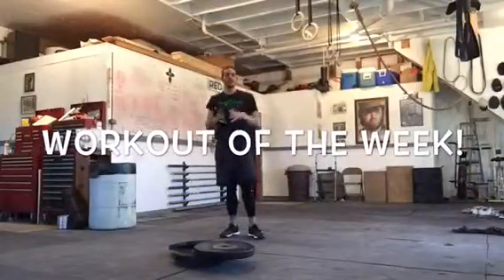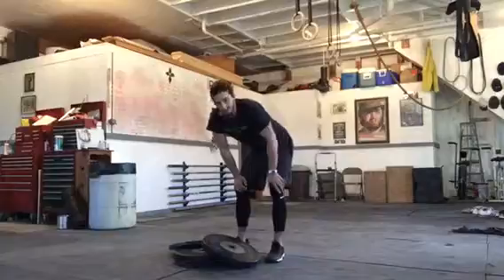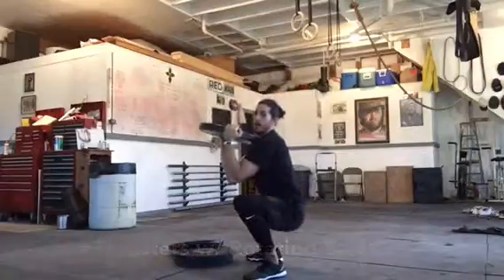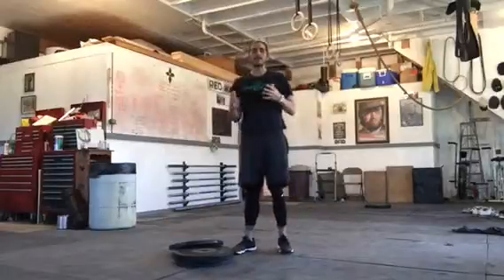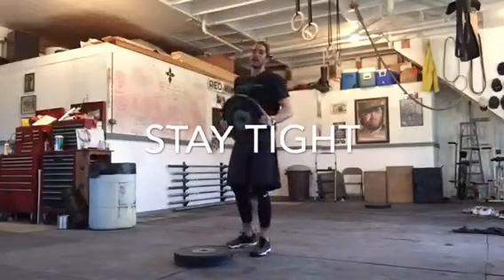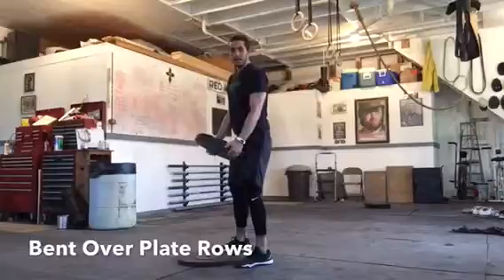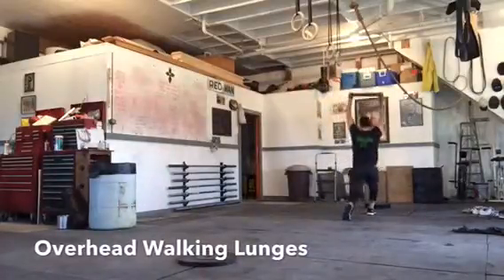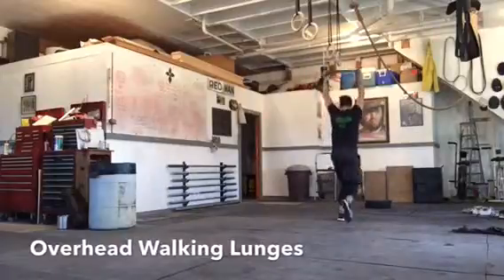Workout Of The Week- April 4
Coming Off Of Easter, And Now In The Heart Of Spring Break It's Easy To Let The Food Get The Best Of Us…So Lets Fight Fire With Fire! And If You Haven't Slipped Up With Your Nutrition Then This Is Just A Double Bonus! This Week’s Supplementary Exercise Is Another Fantastic Finisher That Will Work All Those Beautiful Muscles And Put An Exclamation Point On A Great Workout! Much Like Many Other Supplementary Exercises, This Too Can Also Be Used As A Standalone Workout.  This Circuit Will Require A Set of Plates, However If You Do Not Have Any I Will Also Give Modifications At The End So You Can Still Get Your Fitness On With No Equipment! Move Fast Throughout This Finisher Without Breaking Form.  By The End You Will Be Pretty Run Down, Fatigued, And Breathing Heavy…Life Is Good!  Always Scale Back As Much As Needed And Modify To Your Ability.  Push The Pace As Much As YOU Can, And Lets Get Fit!

4 Plate Burner:

12 Plate Thrusters w/ Twist
10-12 Yards Walking Overhead Plate Lunges, Run Back
-  12 Forward Plate Raises

10-12 Yards Walking Overhead Plate Lunges, Run Back
-  12 Plate Twists (Each Side)

10-12 Yards Walking Overhead Plate Lunges, Run Back
-  36 Bent Over Plate Rows

10-12 Yards Walking Overhead Plate Lunges
-  12 Offset Pushups

Drink Water, Rest, Slow Breathing Down, If Used As A Finisher Then Call It A Day, But If Using It For Your Standalone Workout Then Rinse And Repeat When Rested For 2-5 Rounds.

Modifications For No Plate:

* Bodyweight Walking Lunges Instead of Overheard Plate Lunges

*15 Bodyweight Squats Instead Of Plate Thrusters

Kickthroughs Instead Of Forward Plate Raises
Twists Instead Of Plate Twists
12 Squat Thrusts Instead Of Plate Rows
Normal Pushups Instead Of Offset Pushups